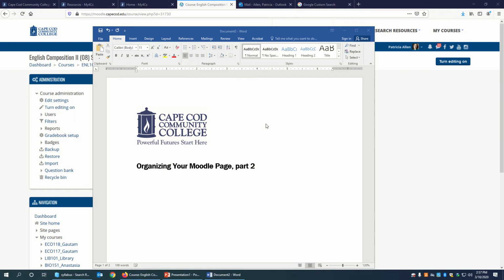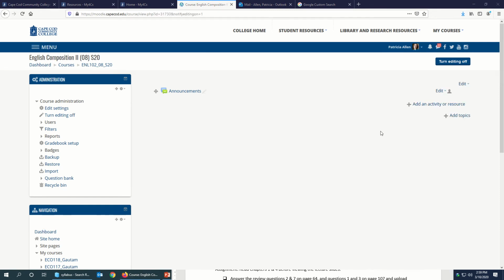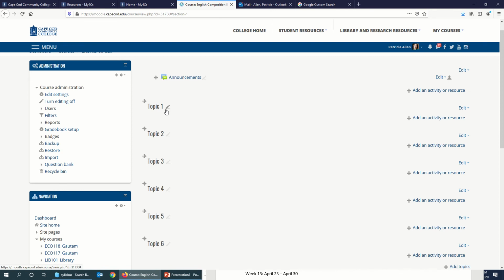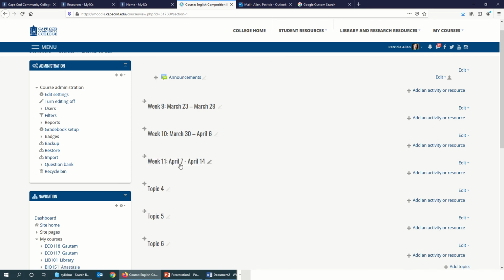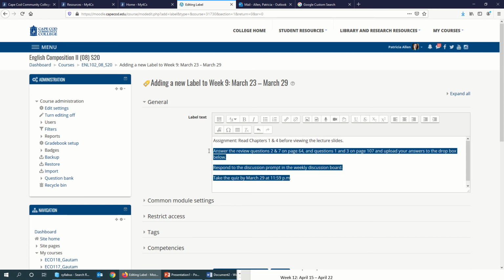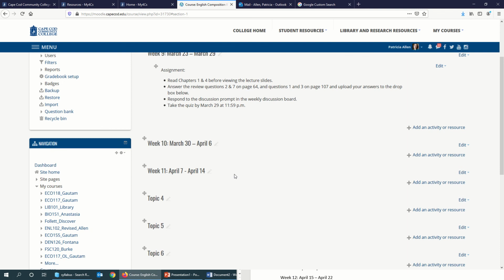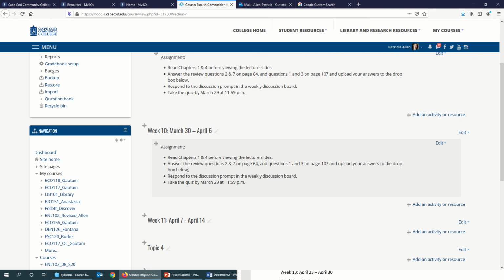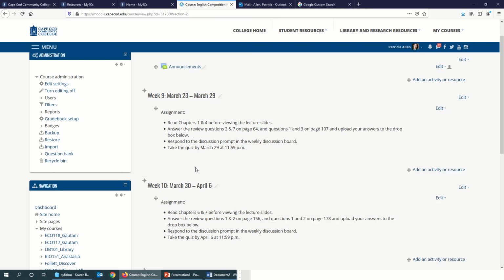Organizing your course in Moodle part 2